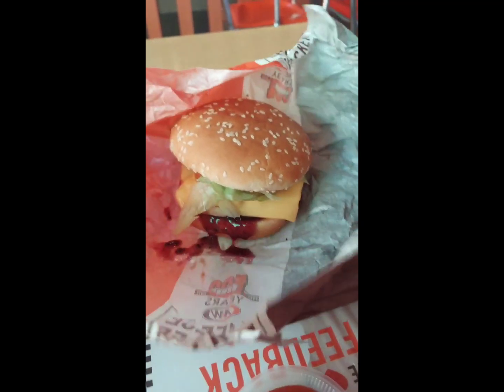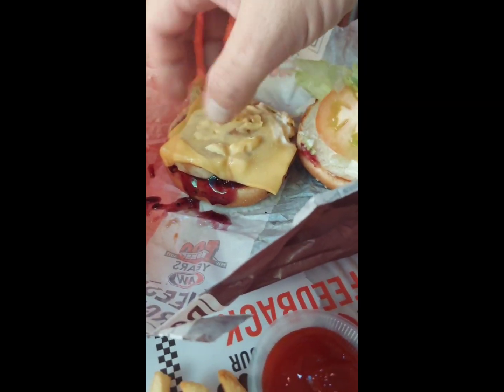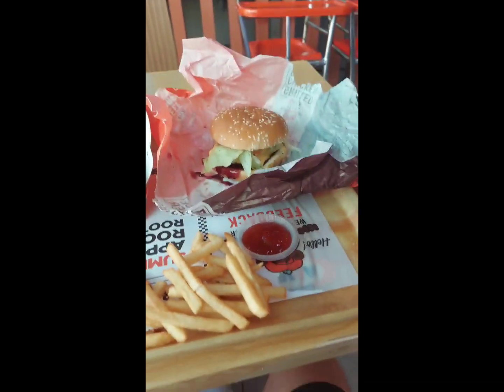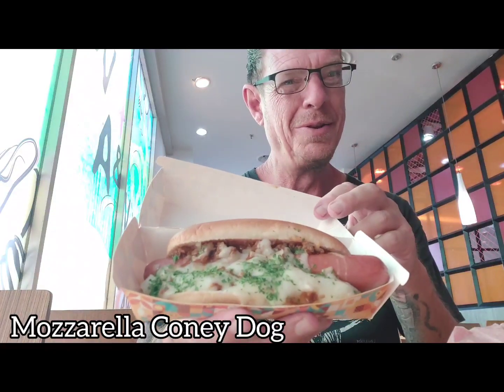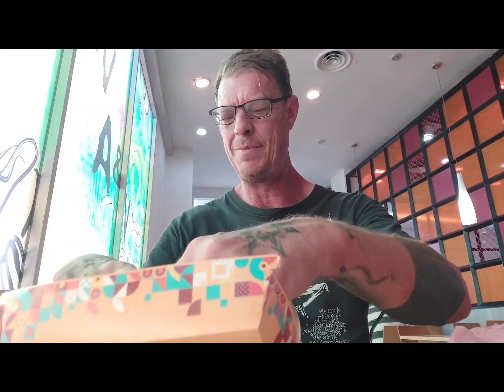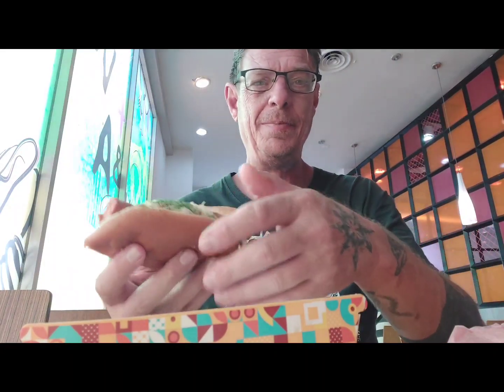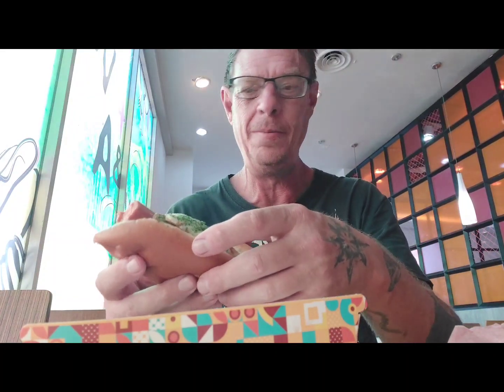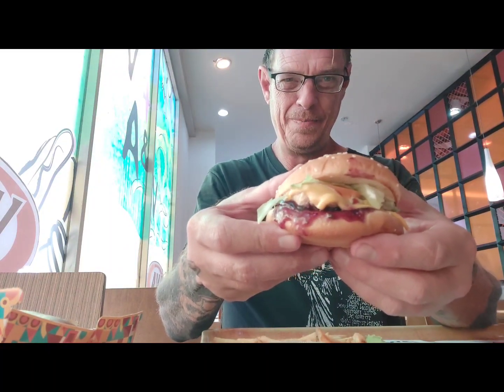A&W Malaysia | Blueberry Grilled Chicken Burger | Full Length Video | Crazy Food